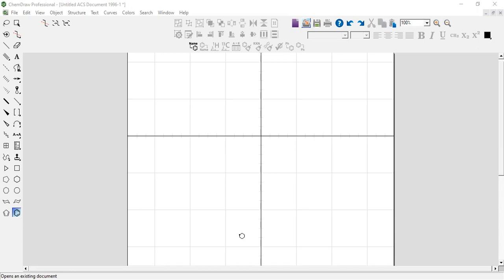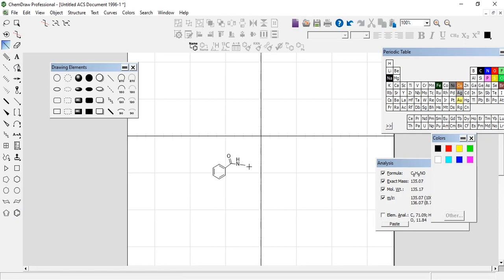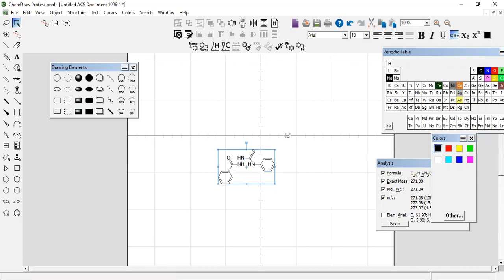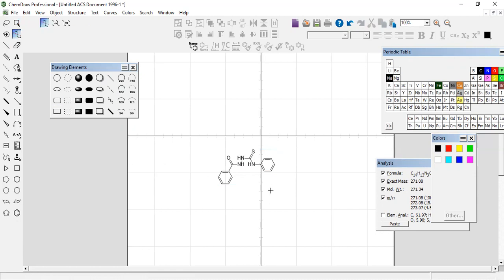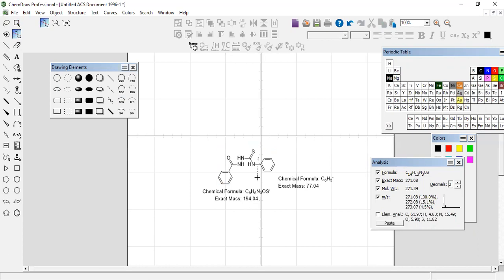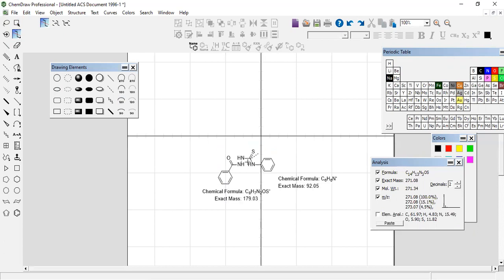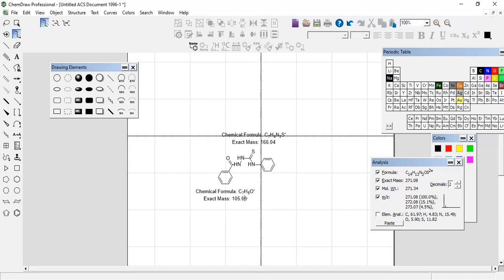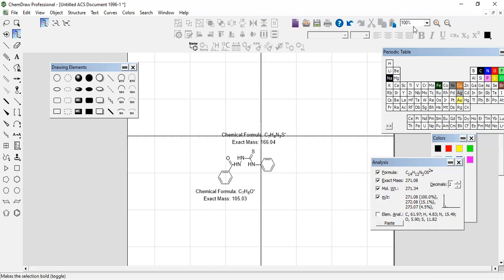Mass Fragmentation in Chemdraw | Fragmentations in Chemdraw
ChemDraw is software used for the generation of chemical structure. The knowledge of ChemDraw is essential for the UG, PG and Research students so that they can present cleaner, authentic and high resolution structure in their work